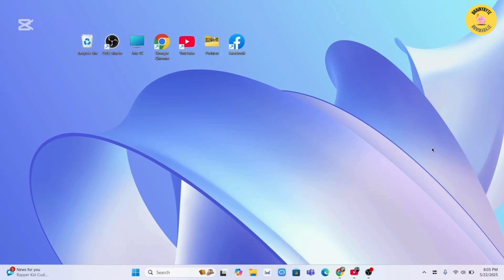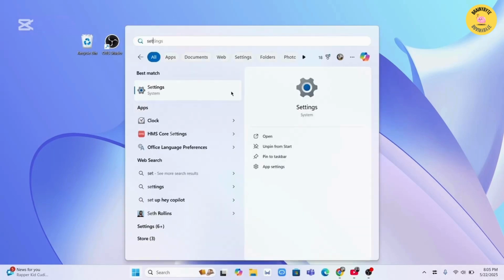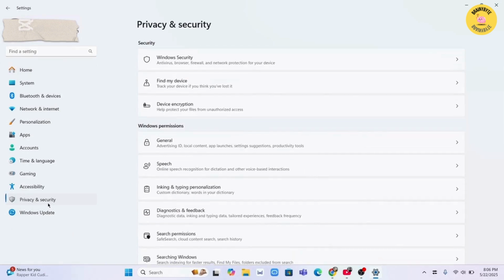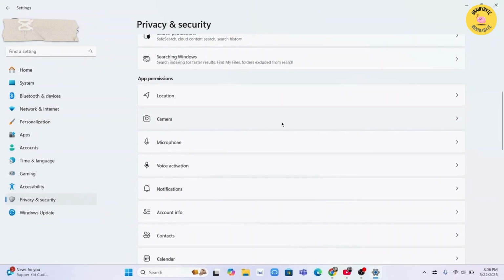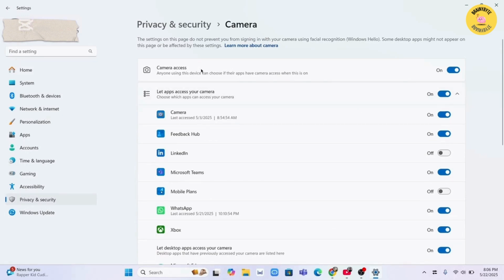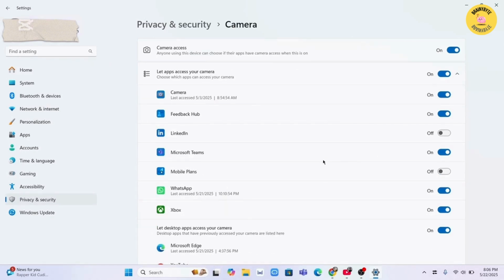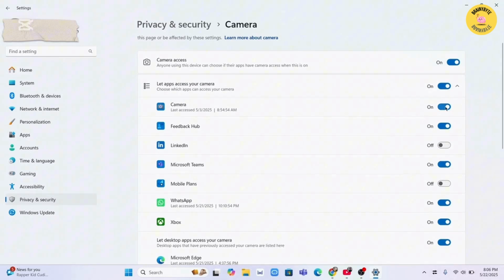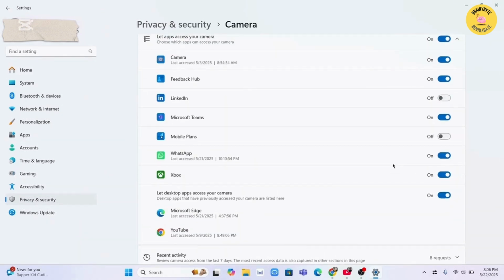How to Fix Camera Webcam Not Working on Windows 11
Is your camera or webcam not working on Windows 11? This video will guide you through the steps to troubleshoot and fix common issues preventing your webcam from functioning. Whether you're asking, "Why is my webcam not working?" or need help with device settings, drivers, or permissions, this tutorial has you covered. Learn how to resolve the issue and get your webcam working properly on Windows 11. Watch now to fix your webcam problems today!

Timestamps:
00:00 How to Fix Camera Webcam Not Working on Windows 11
00:06 Why Is My Webcam Not Working on Windows 11?
00:15 How to Check Webcam Settings
00:25 Updating Webcam Drivers